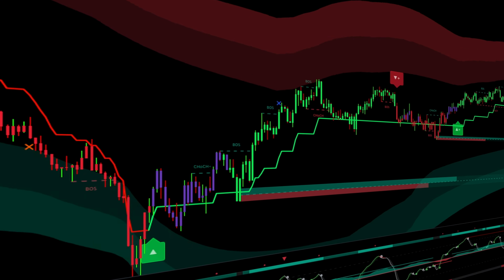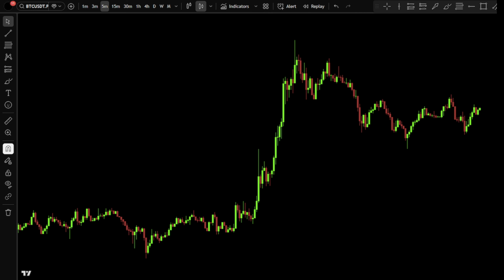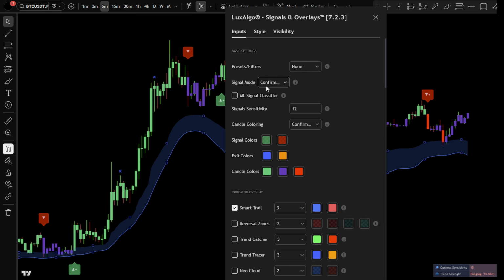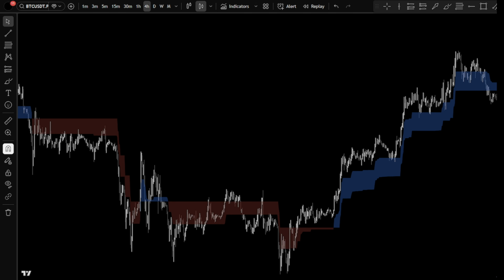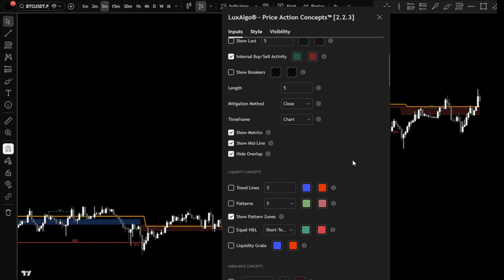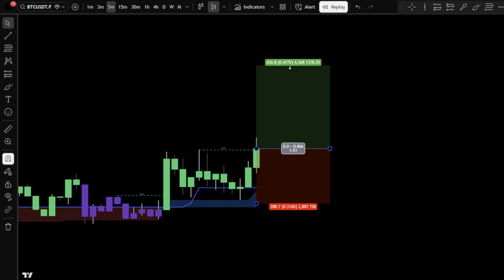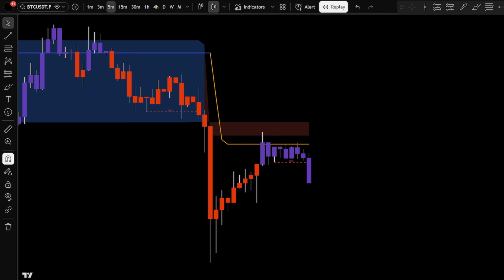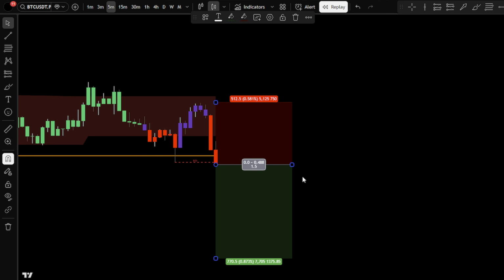NEW LuxAlgo Trend Strategy Shows Clear Buy and Sell Signals (4 Trade Examples)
🔥 EXPLORE LUXALGO 🔥